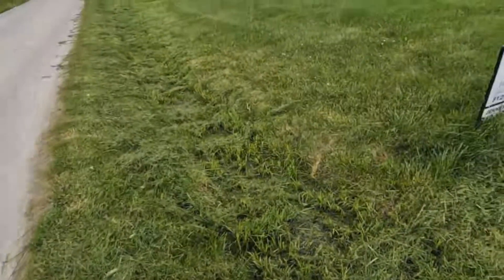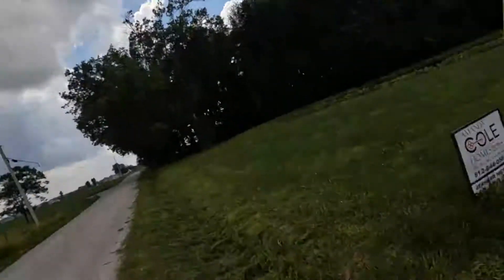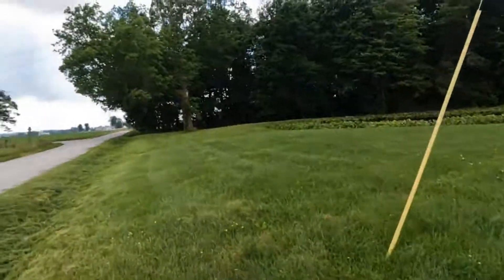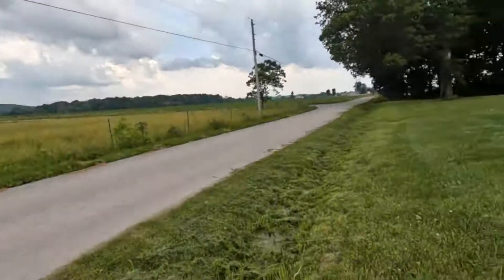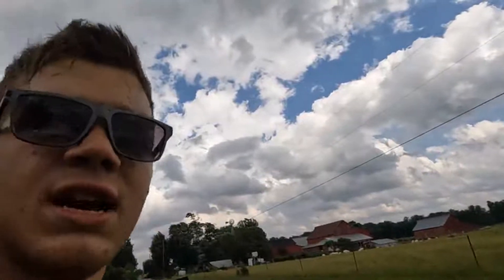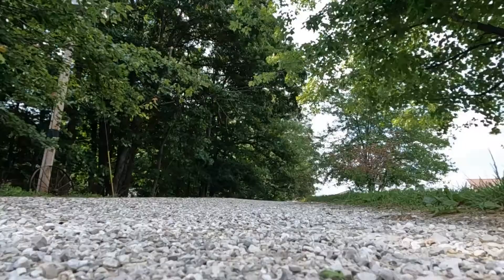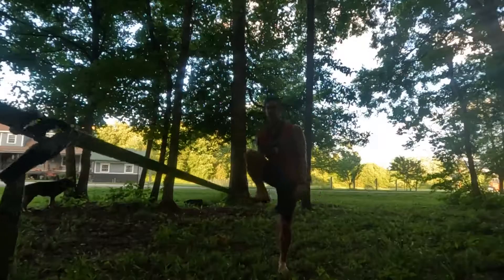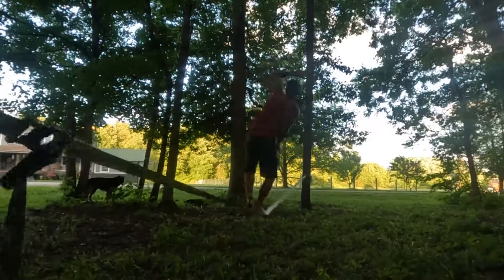pro weedeating [season 2 episode 17]